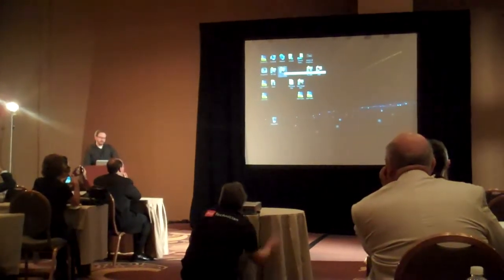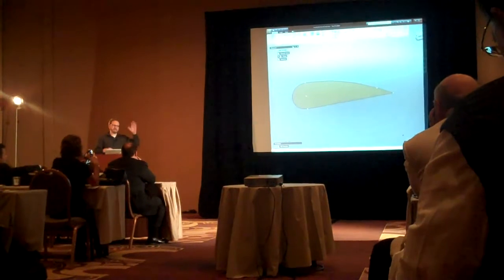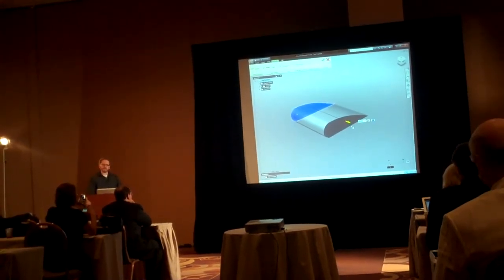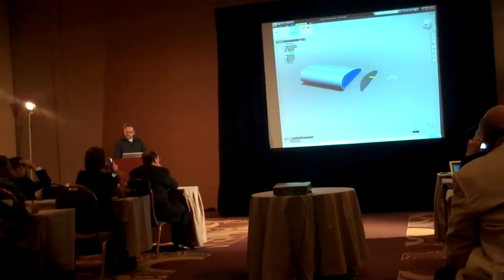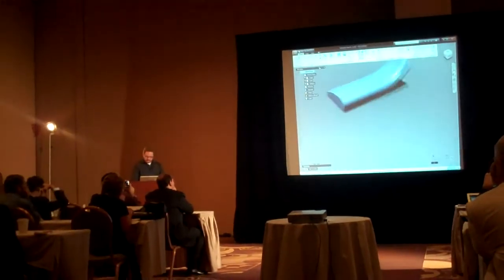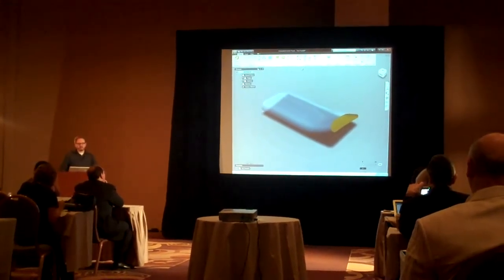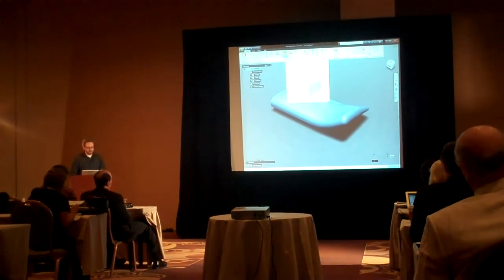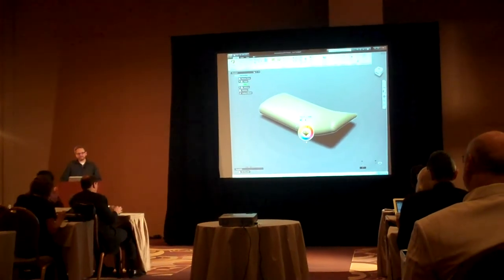AU 2010 - Inventor Fusion Presentation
Inventor Fusion presentation filmed during the Media session at Autodesk University 2010